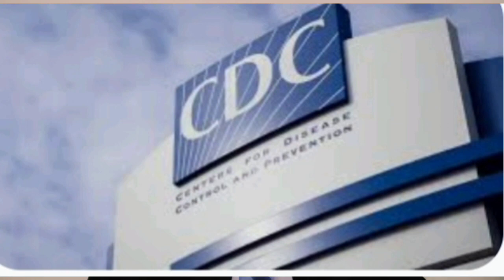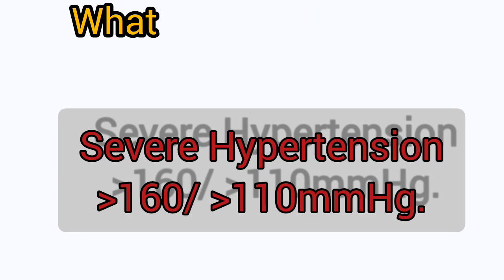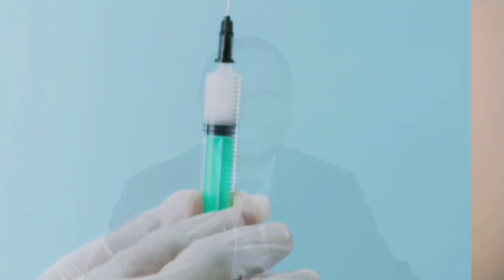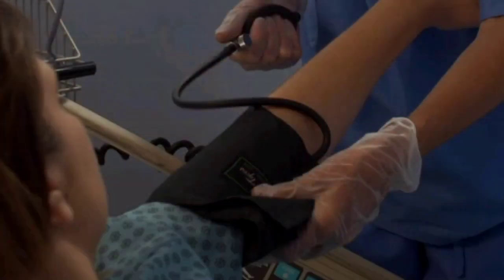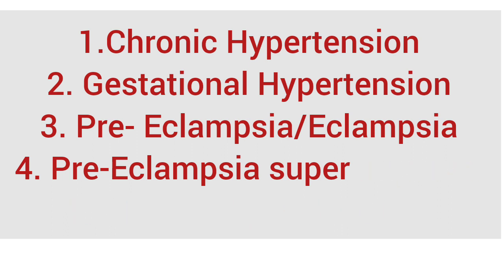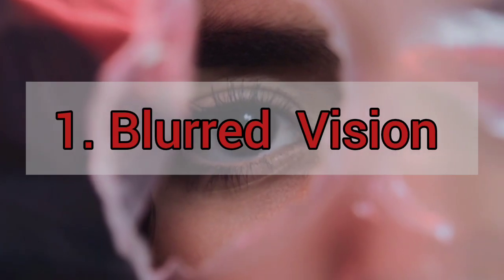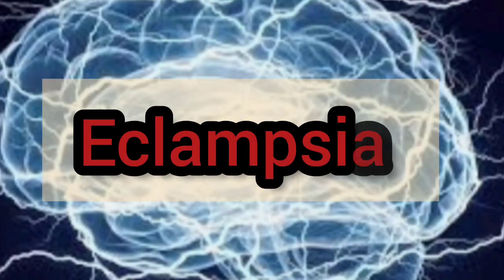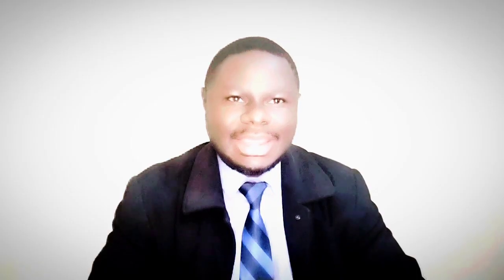Hypertensive Disorders in Pregnancy and eclampsia, definitions and Signs- UPDATED obsgyn HHE Ep8.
This video is about hypertension in Pregnancy and Eclampsia which are one of the major reasons why Women Die. Hypertension Disorders in Pregnancy including Eclampsia are the leading cause of pregnancy-related deaths in the United States of America. And globally 2nd , 3rd cause of maternal death from year to year, together with Hemorrhages , Sepsis and Unsafe Abortions.